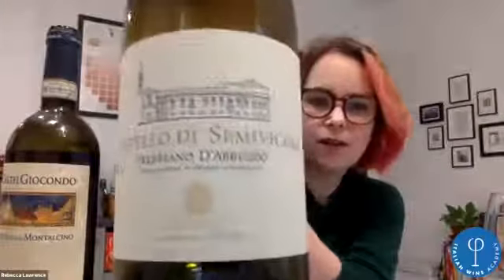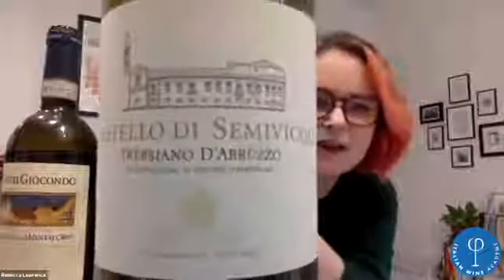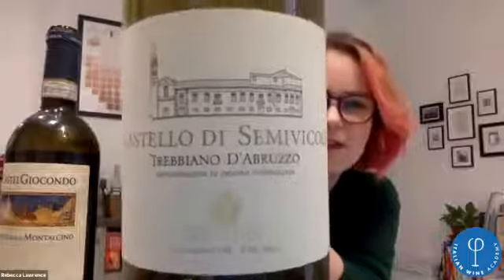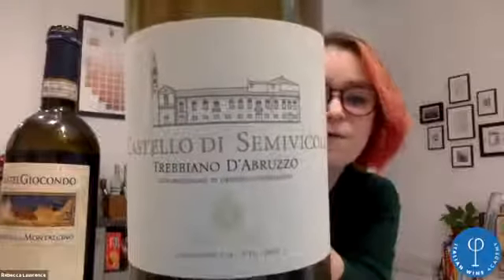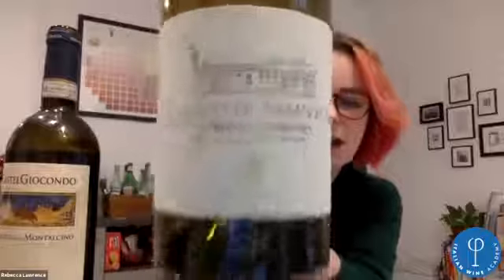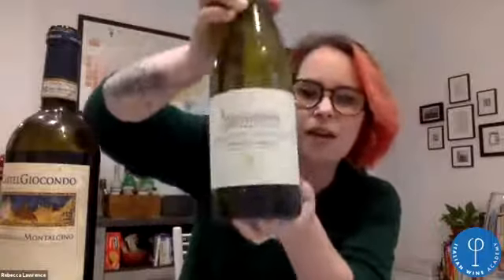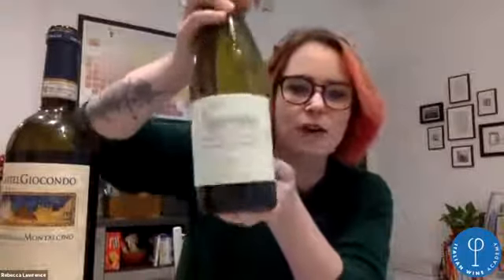Italian Wine Academy | THE ENGLISH SPEAKING VIRTUAL TASTING: Brunello di Montalcino DOCG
Abbiamo degustato seguendo la metodologia di approccio sistematico alla degustazione (SAT) di WSET: Brunello di Montalcino DOCG “Castelgiocondo” 2014 - Frescobaldi
(2:50) Rebecca ci illustra il territorio di Montalcino e le sue condizioni climatiche.

(5:26) Differenza tra Invecchiare in barrique o in botte.

(13:09) Un consiglio semplice ma efficace per scrivere una tasting note degna di un WSET 3: se senti la botte, specifica a che tipo di aroma corrisponde (piccante, affumicato, tostato)

(15:26) “Sputare di fronte a 50 persone? Fatto!”

(23:11) Esiste un minimo di aromi che devi sentire all’interno di un vino per soddisfare a pieno una tasting note del WSET livello 3? La parola all’esperta!

(30:04) “Tra moglie e marito… il vino lo sceglie sempre la moglie.”

L'appuntamento del lunedì alle 18:30 con Italian Wine Academy.

- Cos’è The English Speaking Virtual Tasting?
È un’esperienza di degustazione virtuale, guidata dall’insegnante certificata WSET Rebecca Lawrence assistita dal VIA Ambassador Jacopo Fanciulli. Un modo per scoprire l’approccio sistematico alla degustazione di WSET o per mantenere la memoria allenata. Il Tasting si terrà in lingua inglese e in modalità live e interattiva, potrai porre le tue domande tramite una chat box e comunicare con l’insegnante o gli atri partecipanti.

- Chi siamo?
Italian Wine Academy è un centro abilitato all'insegnamento di corsi sul vino WSET con sede a Verona.
WSET - Wine & Spirit Education Trust - è leader nella formazione dei vini e distillati e offre il miglior standard educativo in lingua inglese, per professionisti del settore e appassionati.
Vinitaly International ospita WSET negli spazi wine2digital, adiacenti a VeronaFiere.

We used the WSET systematic approach to tasting (SAT) to try: Brunello di Montalcino DOCG "Castelgiocondo" 2014 - Frescobaldi

(2:50) Rebecca enlightens us regarding the environment surrounding Montalcino, and its climatic conditions.

(5:26) Aging in barrique and in “botte.”

(13:09) A simple but useful tip for writing a WSET 3 tasting note: if you smell oak, define what type of oak character you are referring to (spicy, smoky, or toasty).

(15:26) Spitting in front of 50 people? Done!

(23:11) Is there a minimum number of flavors you should detect in a wine to satisfy a WSET 3 tasting note?

(30:04) Between the wine and the husband… wine is chosen by the wife!

The appointment on Monday at 18:30 with Italian Wine Academy.

- What is The English Speaking Virtual Tasting?
It is a virtual tasting experience, guided by WSET certified teacher Rebecca Lawrence and assisted by Vinitaly International Academy (VIA) Ambassador Jacopo Fanciulli. It is also a way to discover the WSET systematic approach to tasting and to keep your memory trained. The Tasting will be held in English in live and interactive mode so that you can ask your questions and communicate with the teacher and other participants.

Italian Wine Academy is a center qualified to teach Wine & Spirit Education Trust (WSET) courses and based in Verona.

WSET is a leader in wine and spirits education and offers the best educational standard in English for wine professionals and wine lovers.

Vinitaly International hosts WSET in the wine2digital spaces, near VeronaFiere.